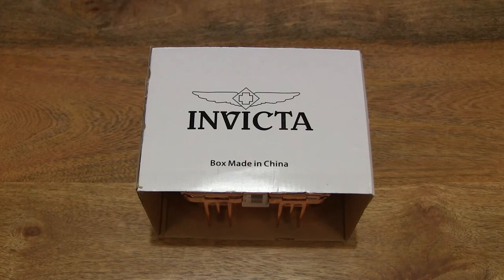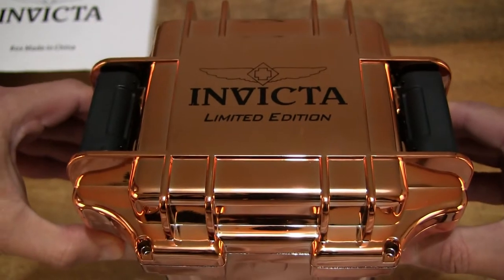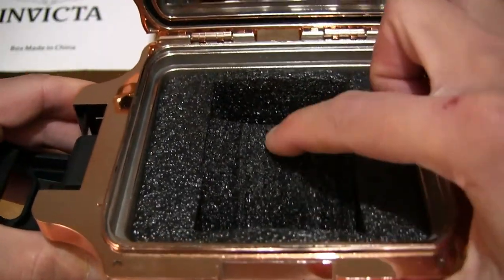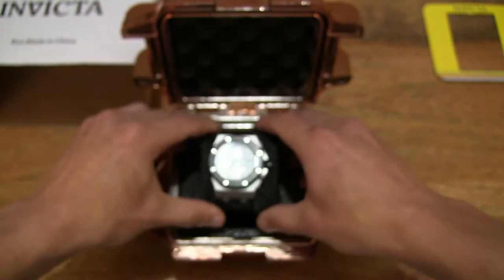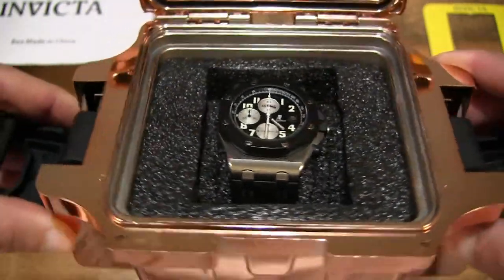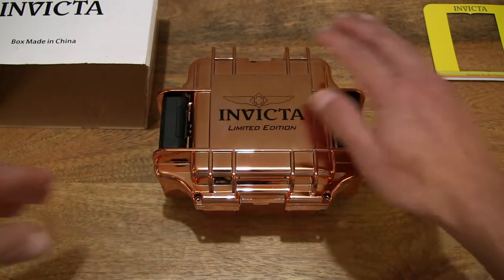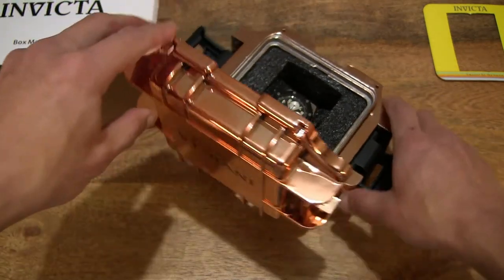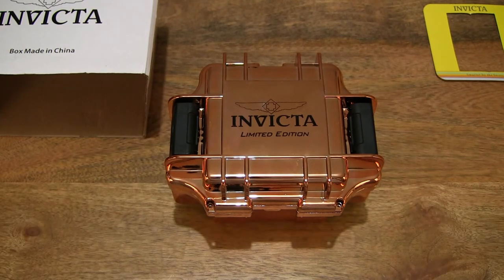Invicta Watch Box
Unboxing the Invicta Watch Box. A closeup look and test of the hard plastic shell single watch storage box with foam insert lining. Fitting a Audemars Piguet Royal Oak Offshore into the watch box. This watch box is a limited edition in rose gold and comes with a two year warranty. @InvictaWatchGroup @audemarspiguet

INVICTA Watch Box DC1RGMIR/BLK

Chapters:
0:00 Invicta Watch Box
0:19 Removing card sleeve packaging
0:28 Invicta Watch Box
2:48 Latch mechanism of the Invicta Watch Box
3:39 Opening the Invicta Watch Box
3:46 Interior of the Invicta Watch Box
8:16 Fitting a Audemars Piguet Royal Oak Offshore on the watch pillow
9:30 Fitment of a Audemars Piguet Royal Oak Offshore
9:45 Invicta Watch Box with a Audemars Piguet Royal Oak Offshore inside
13:14 Opening the Invicta Watch Box after some vigorous shaking
14:15 Invicta Watch Box with a Audemars Piguet Royal Oak Offshore inside
15:44 Removing the Audemars Piguet Royal Oak Offshore from the Invicta Watch Box
16:14 Invicta Watch Box